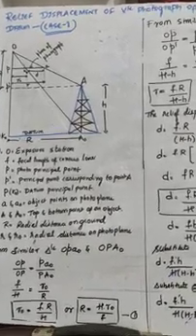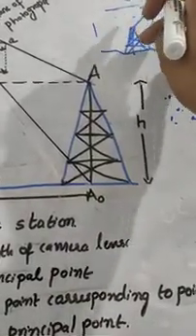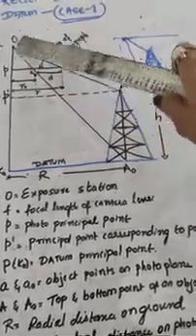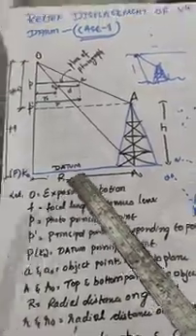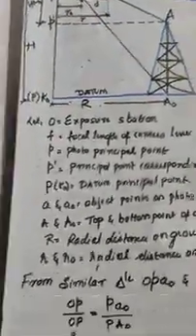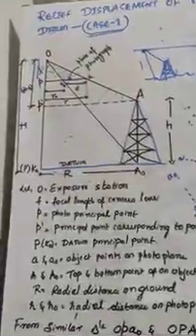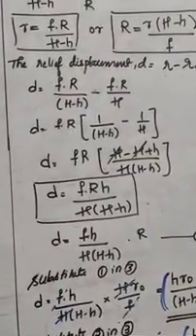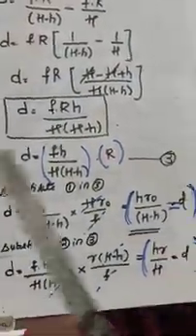19 th video 1st part utube 's